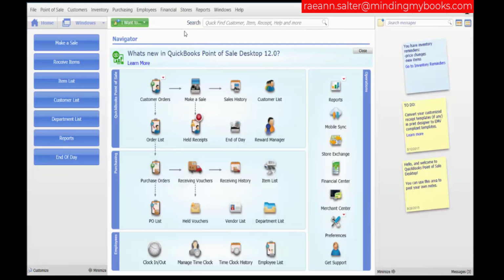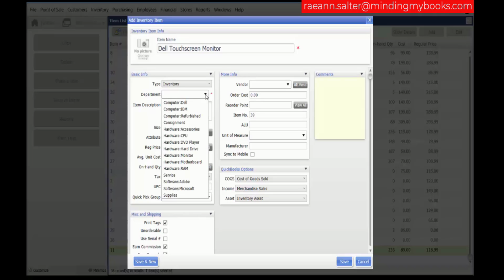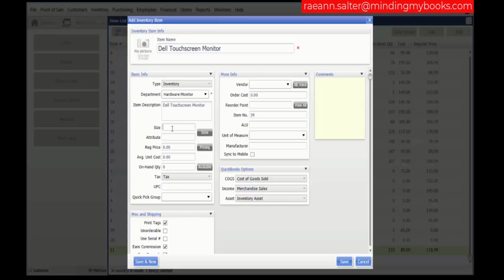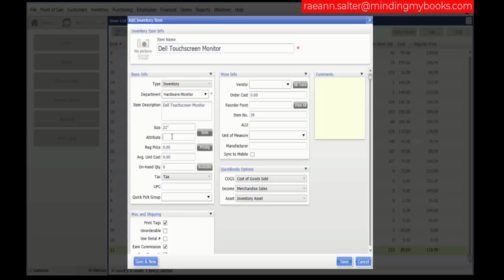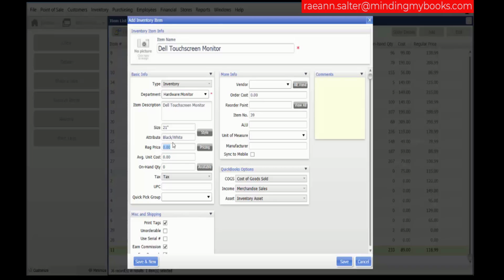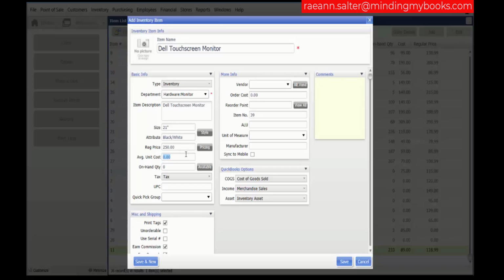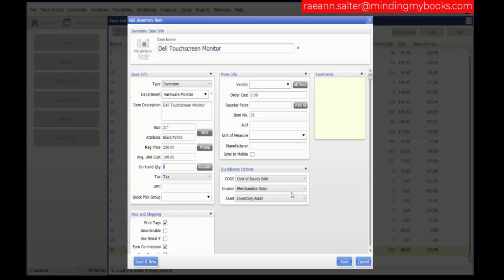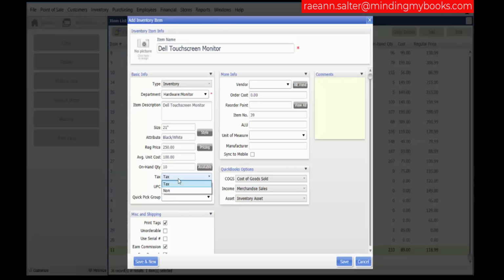How to Add a New Inventory Item in QuickBooks POS v19 (Step-by-Step Tutorial)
This video provides a step-by-step tutorial on how to add a new item to your inventory in QuickBooks POS v19. It walks users through:
1. Accessing the item list and opening the item entry form
2. Entering key details such as item name (e.g., Dell Touchscreen Monitor), type (inventory), and department/sub-department
3. Customizing fields like item description, size, and attributes
4. Setting a regular price, unit cost, and initial quantity
5. Configuring tax codes, UPC codes, and QuickPic groups
6. Using default department settings for easier item setup
7. Understanding how fields like cost and quantity can auto-fill during receiving
This is part one of the process focused on setting up the basic item profile accurately for effective inventory tracking.

This video is highly suitable for the following:
✅ Business Owners – especially those managing physical products and seeking better control over stock.
✅ Accountants and Bookkeepers – who need to maintain accurate inventory records in QuickBooks POS.
✅ QuickBooks users – those learning to fully utilize inventory features for operational efficiency.
✅ Retailers – including hardware, electronics, apparel, etc., where detailed product tracking is crucial.
✅ HVAC Companies & Service-Based Businesses with Inventory – who manage parts and materials.
✅ Multi-Location Businesses – with the multistore inventory feature briefly mentioned in the video.

Minding My Books: Trusted QuickBooks Advice from Real Experts—Always Unbiased

Minding My Books Delivers Top-Tier QuickBooks Solutions and Support
2. QuickBooks Data Migration Services
4. QuickBooks Setup and Integration Service